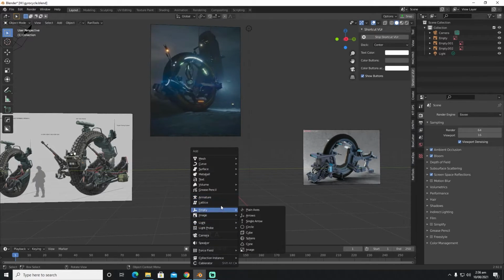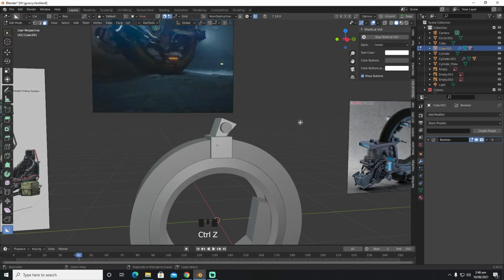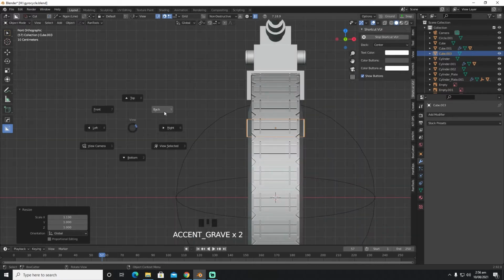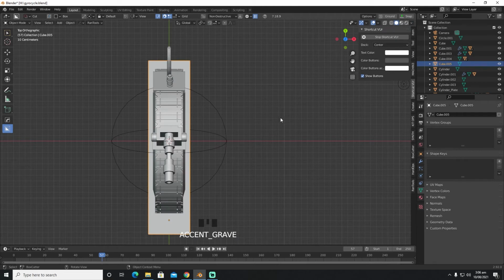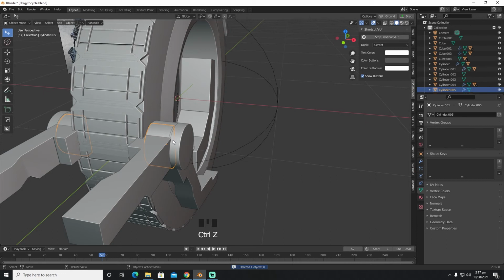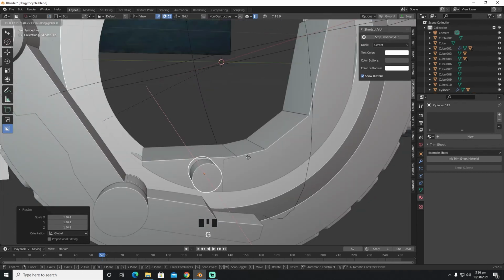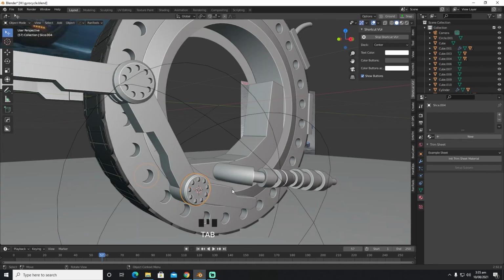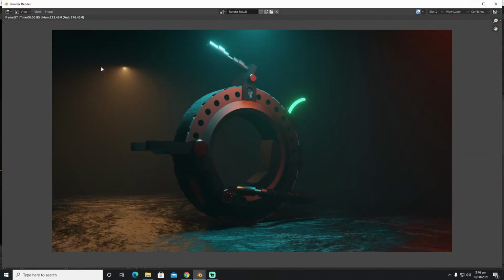Gyro Motorcycle in 1 hour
Hello guys today I'm going to show you how you can make a sci fi gyrocycle so I hope you enjoy and Happy blending !